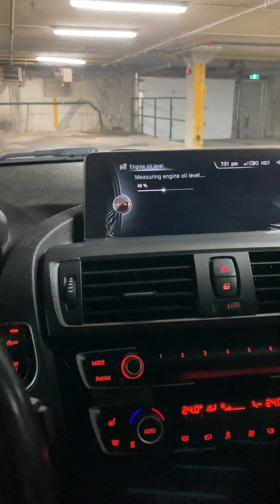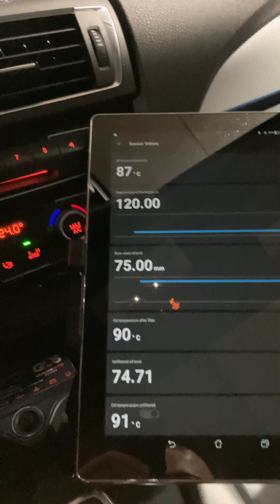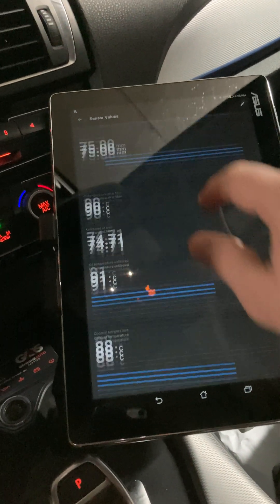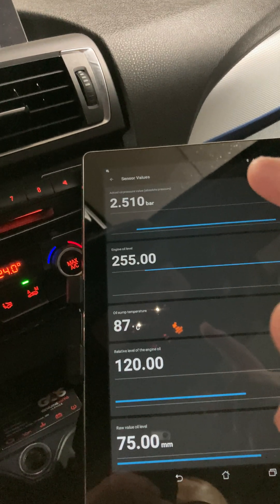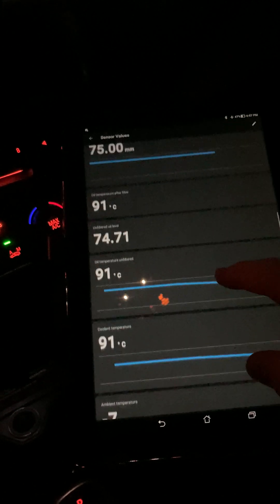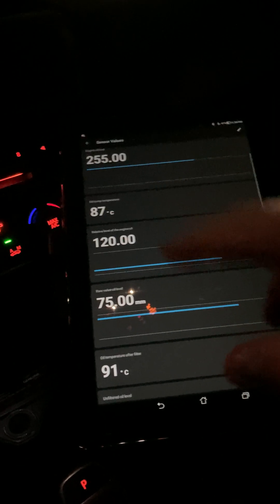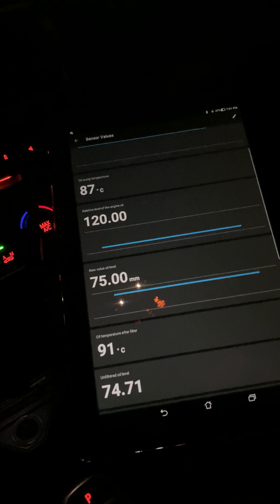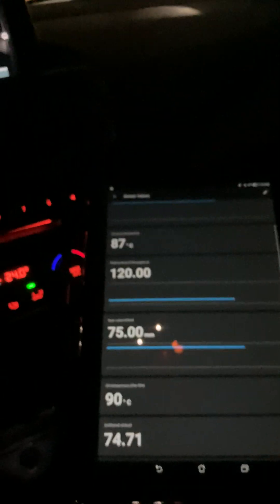Valvoline Restore & Protect Check-In and Top-Up in BMW N20 oil burner engine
Oil burning update today on BMW N20 engine showing that oil burning may have slowed a little but looking over TIS (Technical Information System) data for BMW N20 engine says capacity should be 5.5L for BMW XDRIVE (AWD) MODELS and we put in 5 US QT/4.73L of VRP last oil change so we did not add the full amount of oil. I am now at 870KM and my level reading e-dipstick was 1/4 above MIN which according to TIS means 800ml was added for "optional" top-up. I am on the second OCI of Valvoline Restore & Protect (VRP) and will likely do a filter teardown and inspection next video.

BMW TIS info
Oil level measurement
Result of the measurement
Oil quantity up to MAX Oil level below minimum: Top up with 1 litre of oil. Then repeat the measurement, more oil may possibly need to be added. more than 1.3 litres Oil level at minimum: Top up with 1 litre of oil. approx. 1,2 litres Oil level OK: 1/4 above minimum. Topping up oil not necessary. approx. 0,9 litres Oil level OK: 1/2 above minimum. Topping up oil not necessary. approx. 0,7 litres Oil level OK: 3/4 above minimum. Topping up oil not necessary. approx. 0.4 litres Oil level OK: at maximum. Do not top up oil Attention: The sensor does not identify overfilling!
Prerequisites for oil level measurement: - Oil temperature at operating temperature. - Engine at idle or driving. -the result is available after one minute if the measurement is started manually (see Owners Handbook) -while driving, the result will take at least 20 minutes (depending on driving style)

also from the TIS:
Oil supply N20 / N26

    Capacity, engine oil change with oil filter element without all-wheel drive - Liter 5,0
    Capacity, engine oil change with oil filter element with all-wheel drive - Liter 5,50